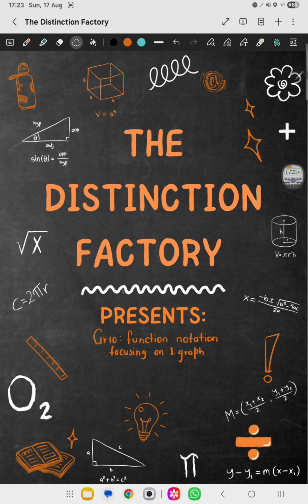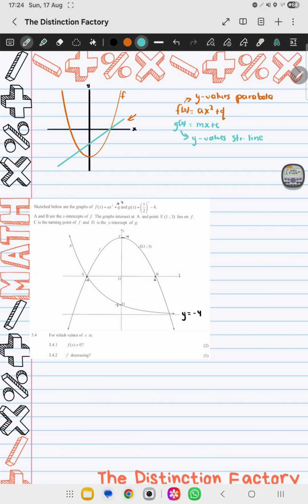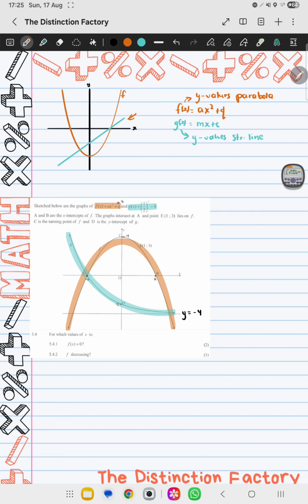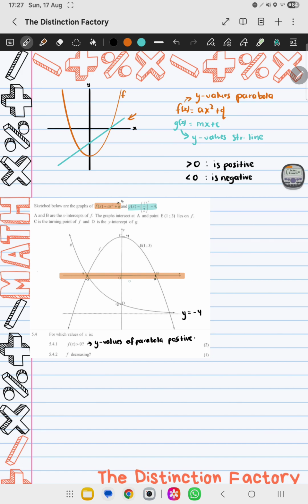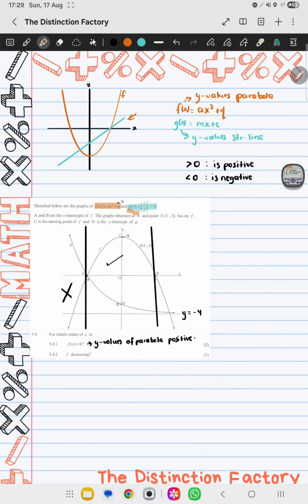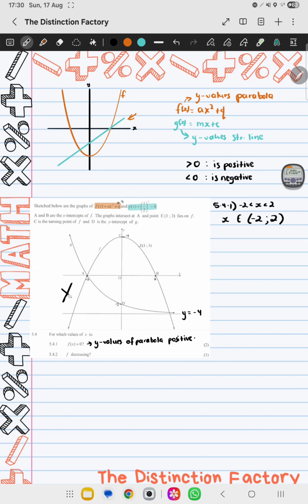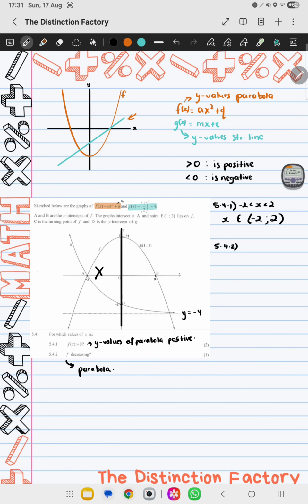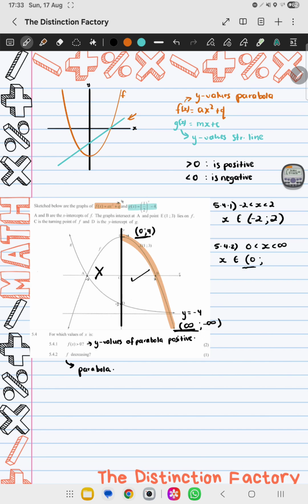Grade 10 Maths: Function notation